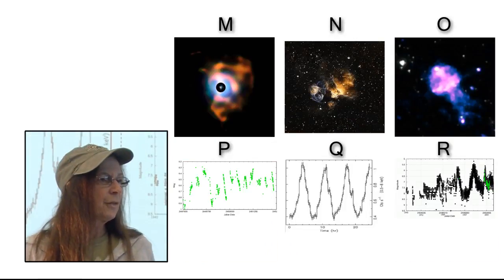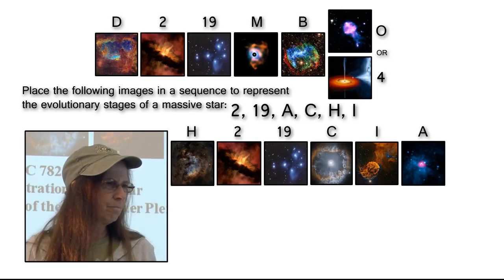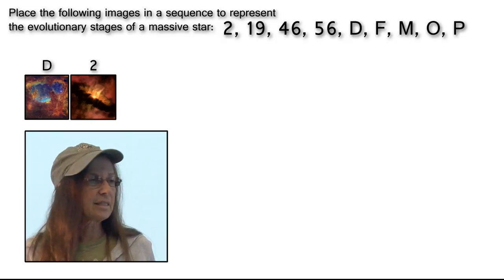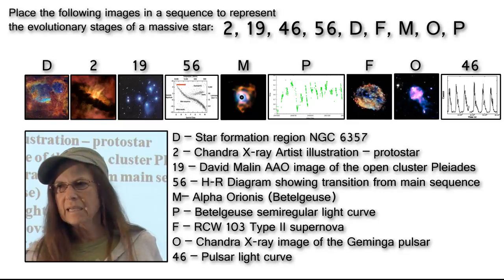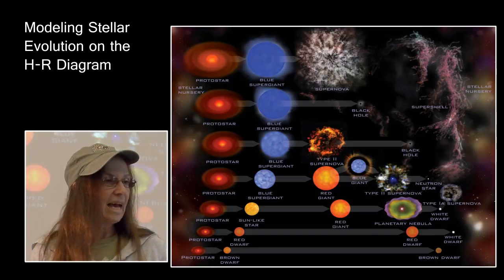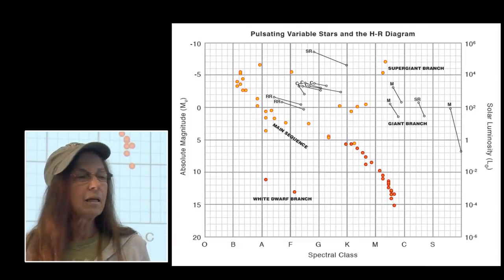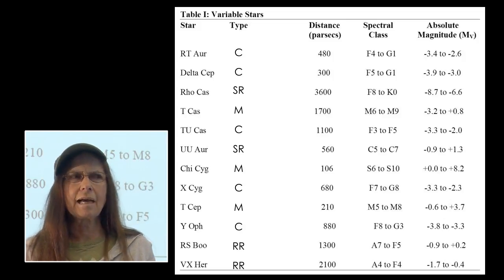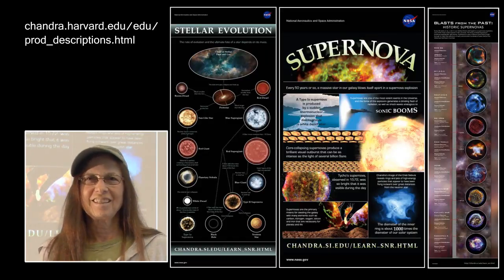Stellar Evolution 101 for National Science Olympiad Coaches and Teams Webinar - C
This presentation focuses on understanding the process of stellar evolution by using a series of materials, resources and investigations specifically designed for Science Olympiad coaches and teams.